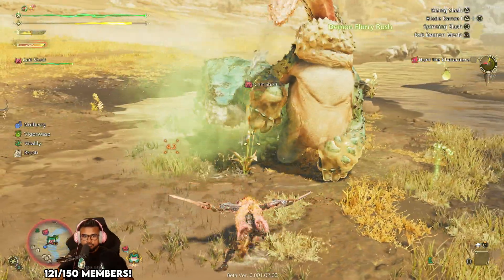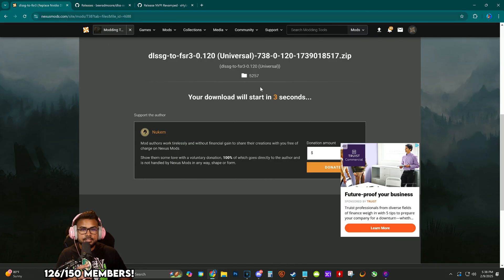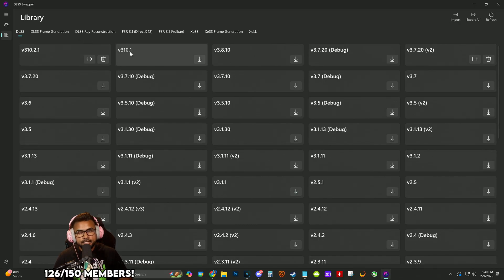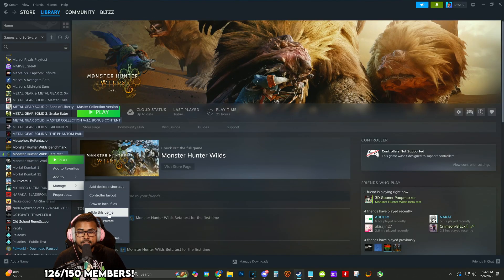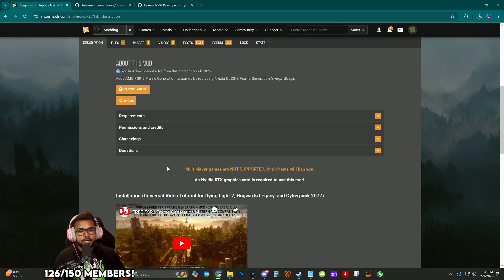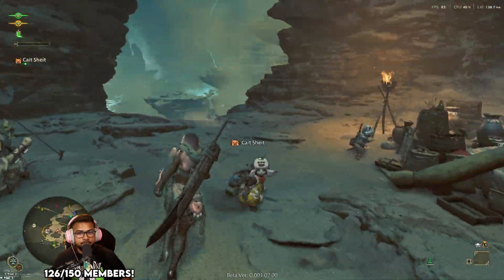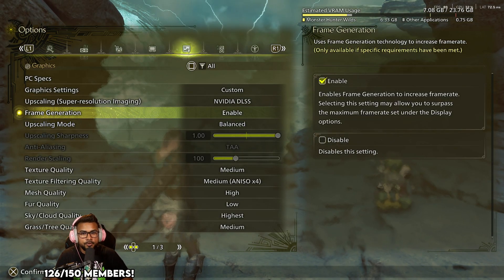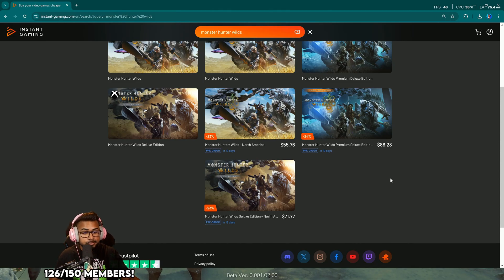DLSS4 Monster Hunter Wilds ANY RTX FRAME GEN NOW!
Now 20 series RTX and 30 Series can use Frame gen in Monster Hunter Wilds Beta thanks to the mods below!

Video Music: "To Mt Corel"